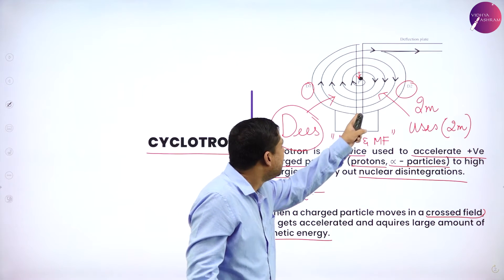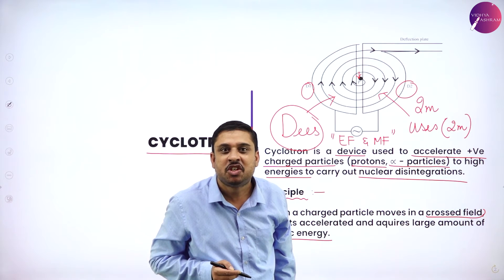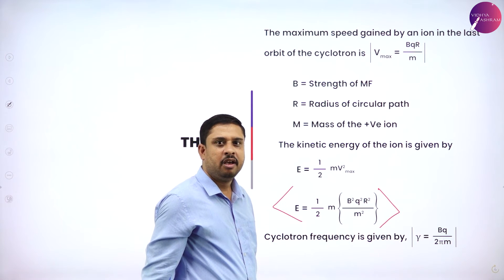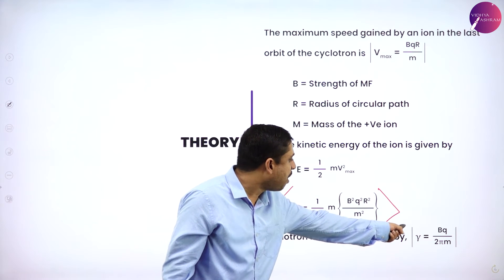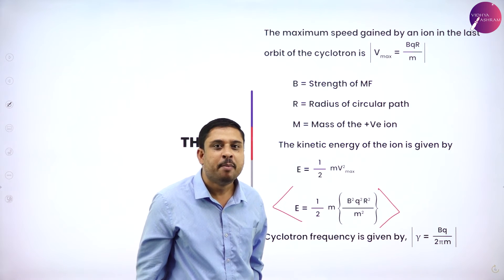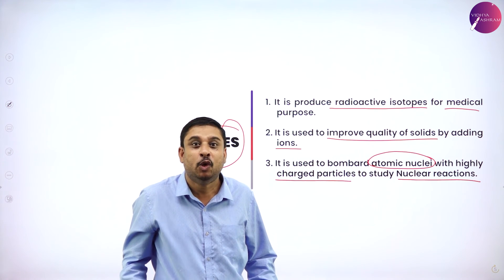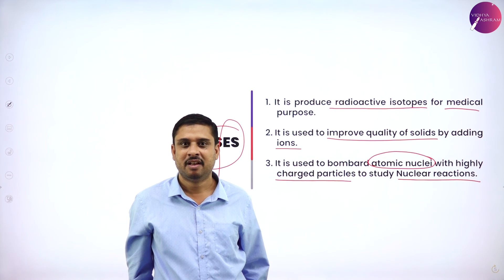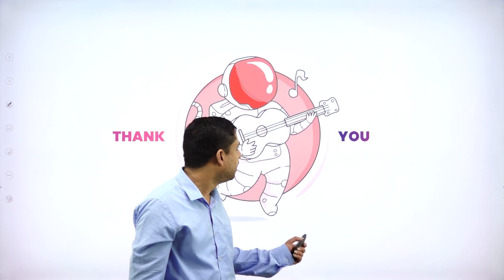DAY 45 | PHYSICS | II PUC | MOVING CHARGES AND MAGNETISM | L10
Class : II PUC
Stream : SCIENCE
Subject : PHYSICS
Chapter Name : CHAPTER - 4 MOVING CHARGES AND MAGNETISM
Lecture : 10